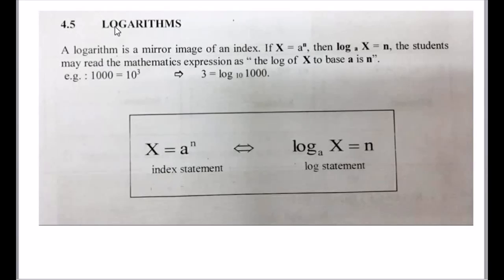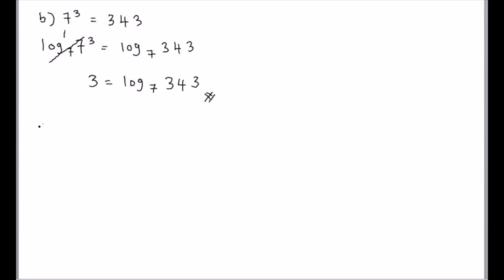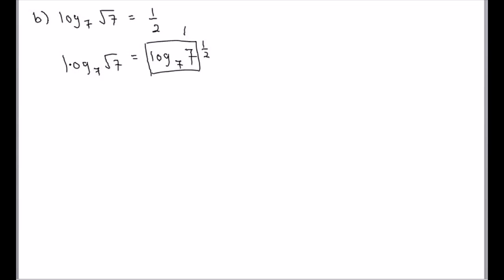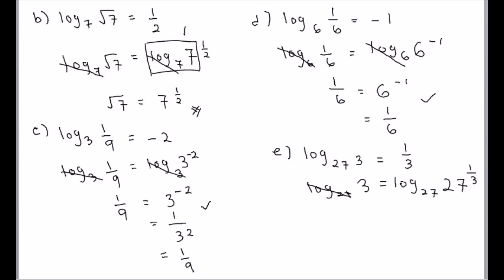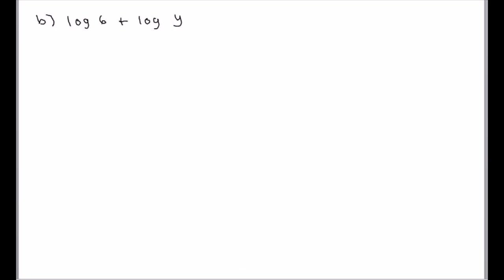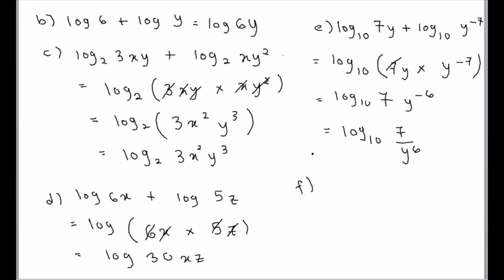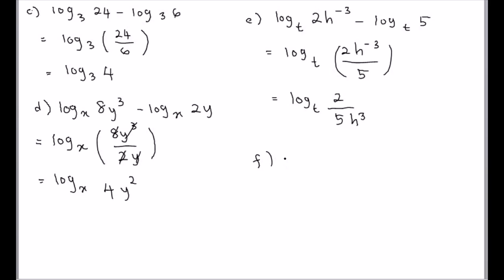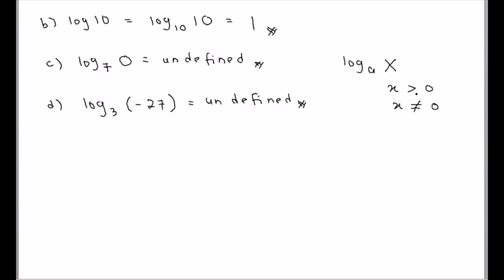Logarithms Part 1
MAT037 (Intensive Mathematics 1)

Note: Sorry for the very loud background music. I did not realize that while editing the video because my voice is not as clear as usual.